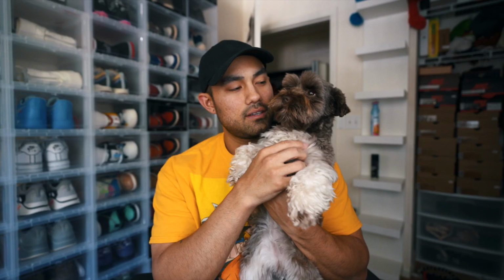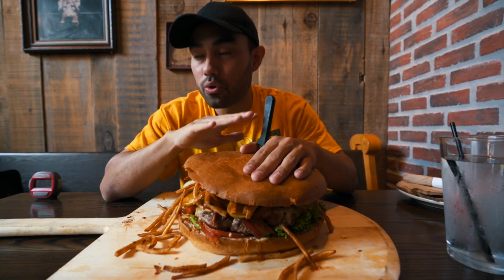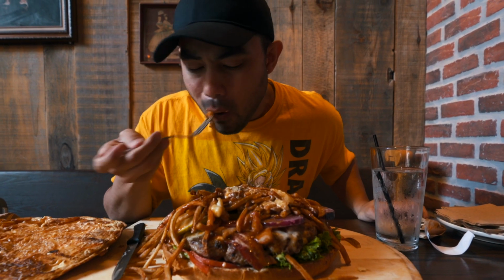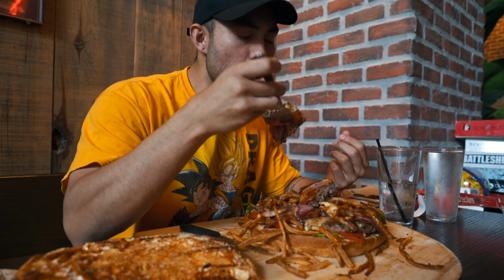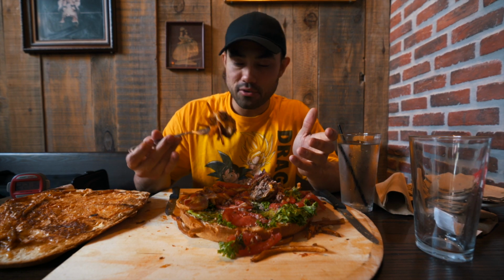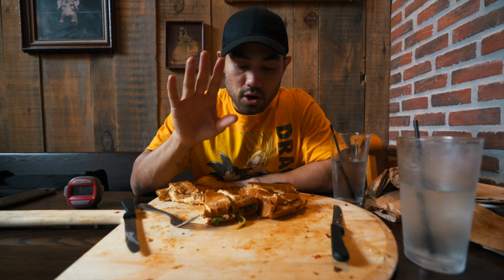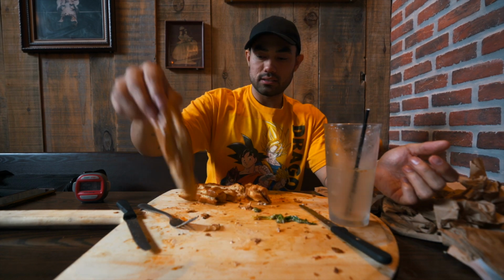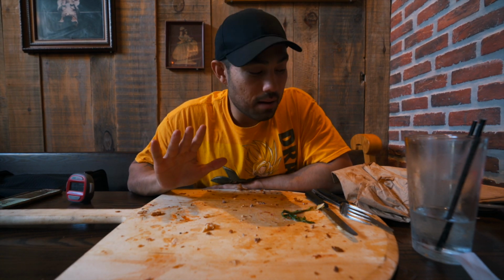Monster "SPANK ME BURGER" Challenge!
Today I travel to the restaurant, Beauty and the Beef in Wellington, Florida to take on their "spank me burger" challenge. This challenge is a monster burger loaded with pickles, poutine, bacon, beef, vegetable and a massive bun. This challenge is a pay to play which means you must pay $50 to take on the burger. If you fail eating the entire burger you must be spanked. There is no time limit, so take all the time you need, enjoy!

*** Merch***
Coming soon…